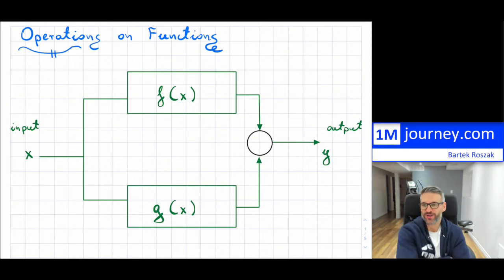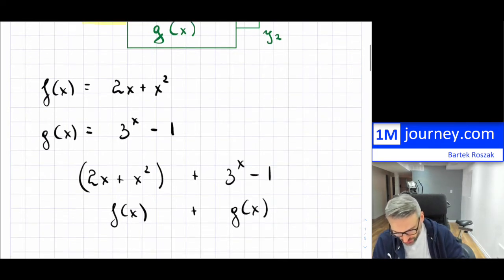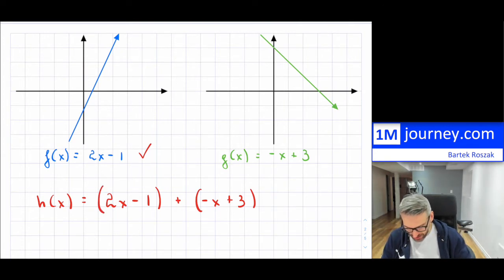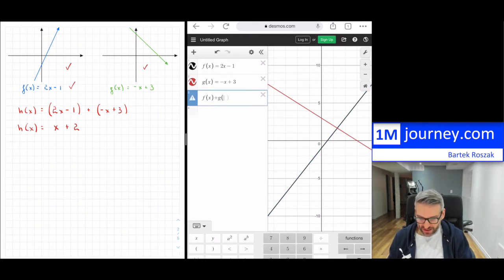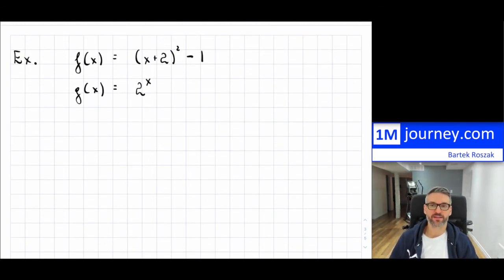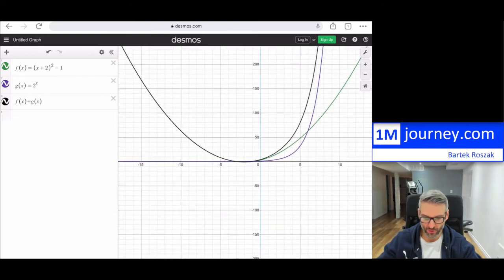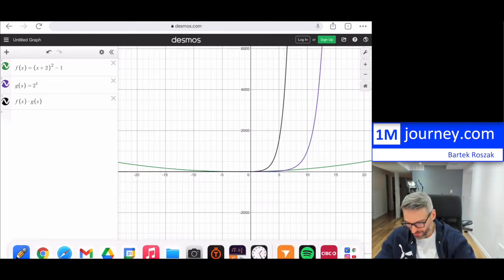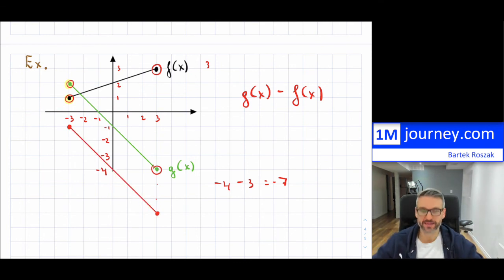Grade 12 Advanced Functions - Operations on Functions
An introduction to operations (+,-,x,/) on functions!